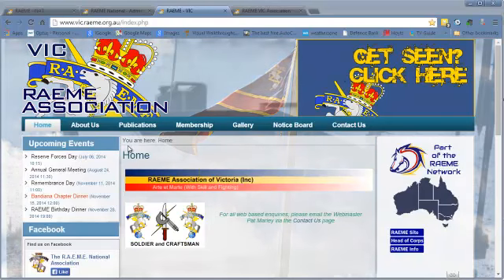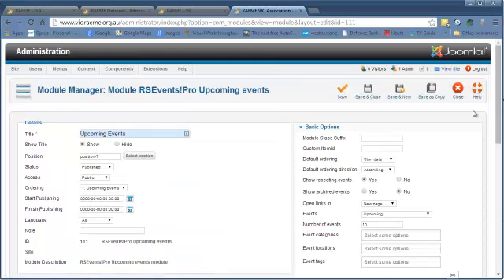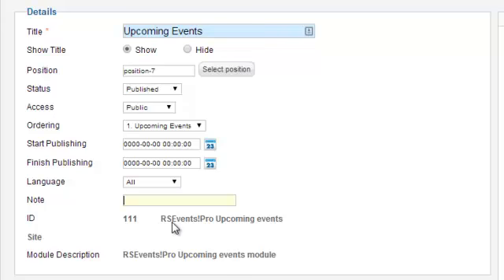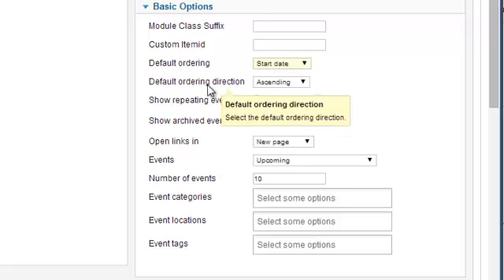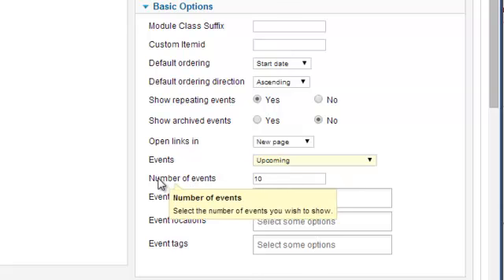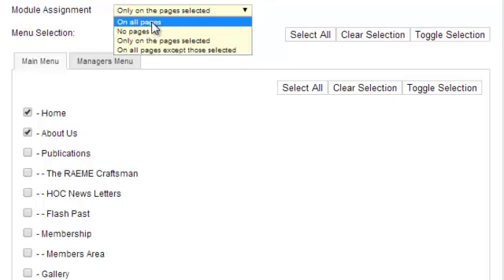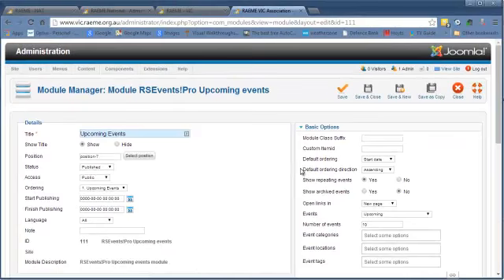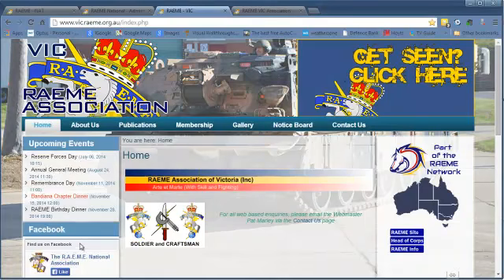Module Settings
This tutorial is a FAQ detailing how to set up the Upcoming Events module. It can also be refereed to on how to show your modules on specific pages.